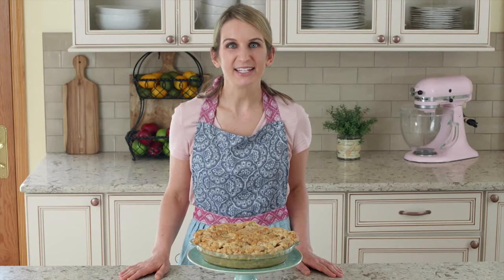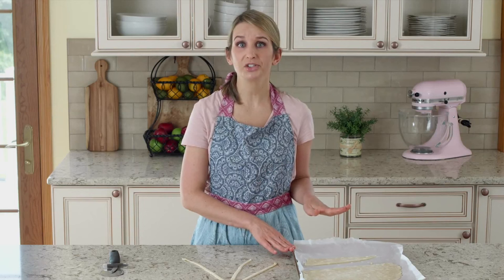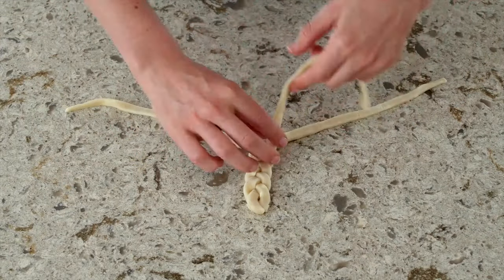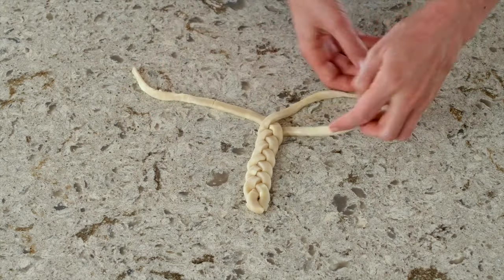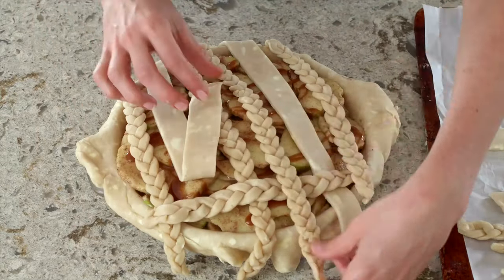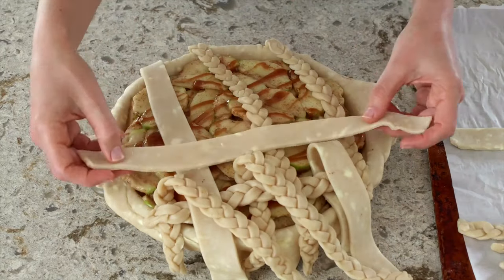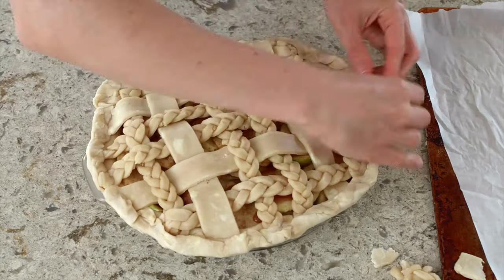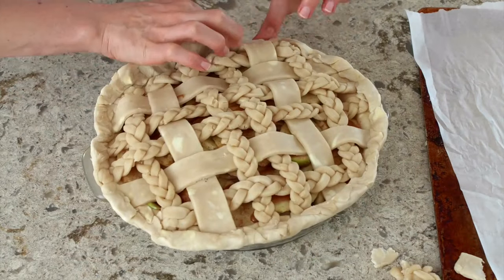How to Braid and Lattice Pie Dough | Sally's Baking Recipes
Braiding pie dough is a beautiful way to decorate a pie and with my video tutorial, pie crust recipe, and tips, you will learn how to braid pie crust like a champion!